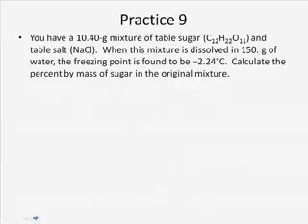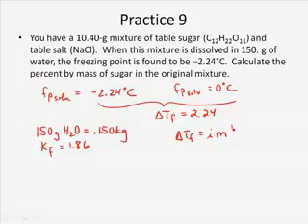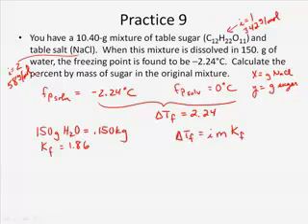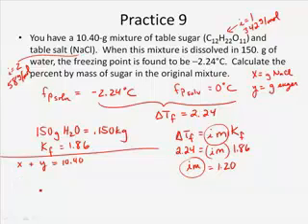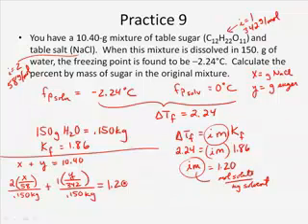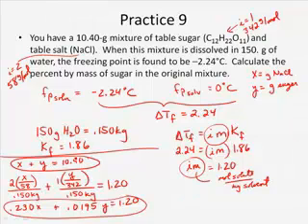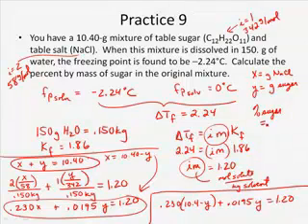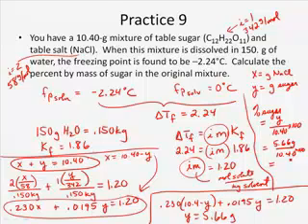Van't Hoff Factor Part 2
Mrs. D's discussion